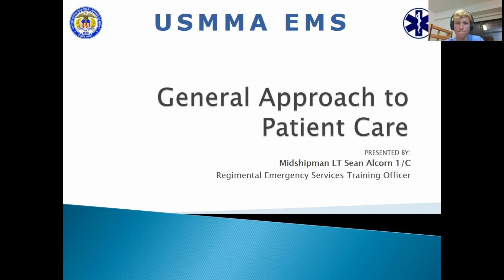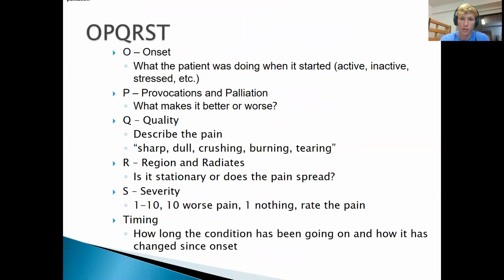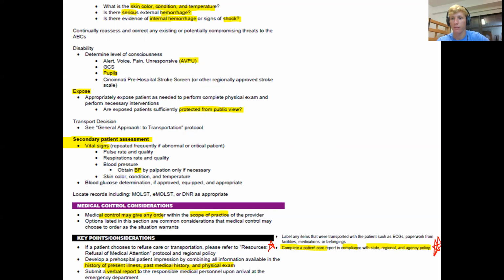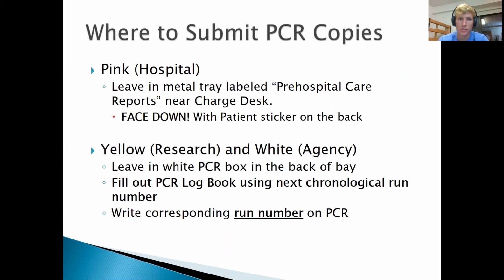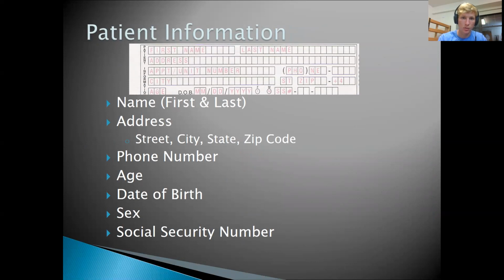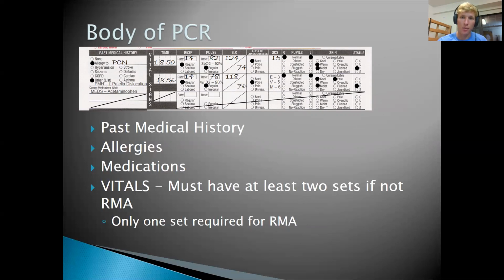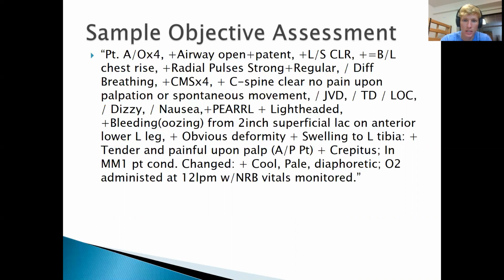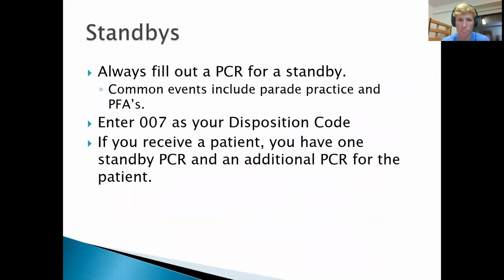USMMA EMS TRAINING 03 - Patient Care and PCR Training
MIDN Alcorn goes over NYS protocols for General Approach to Patient Assessment/Care as well as documentation. Reminder to all EMTs to write down all the times, mileages, and run numbers for all Prehospital Care Reports!!!